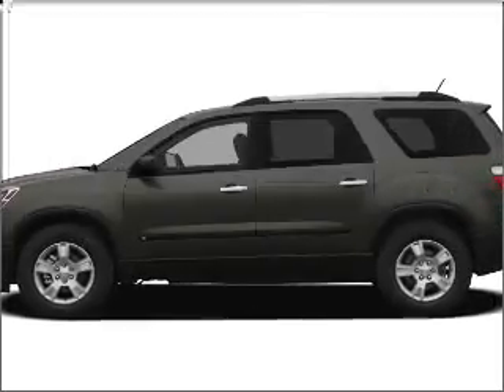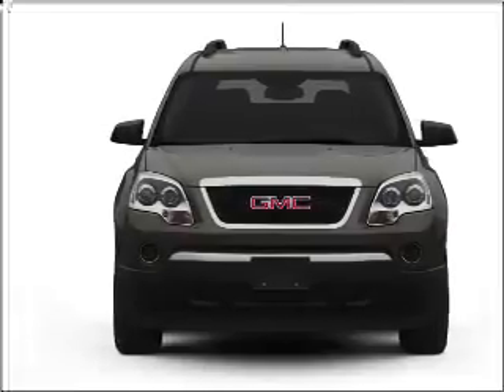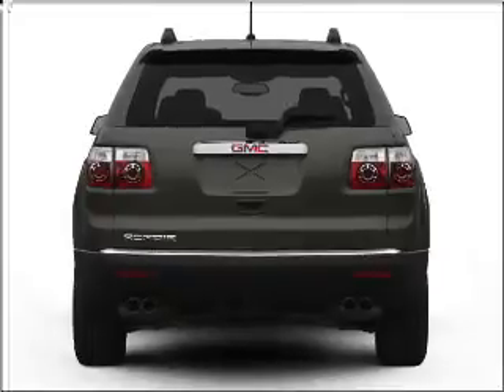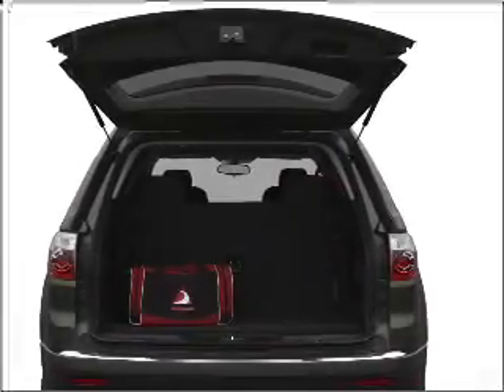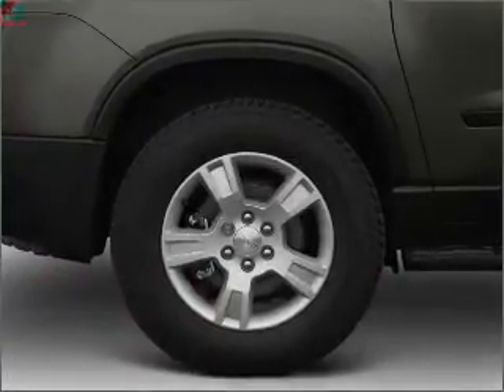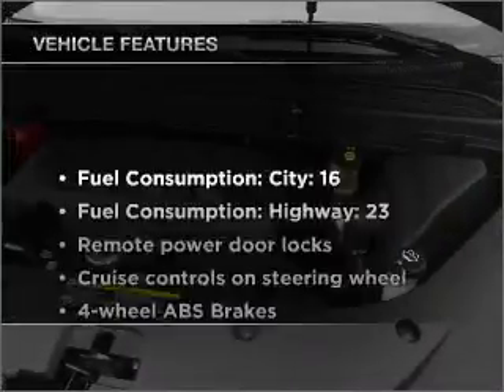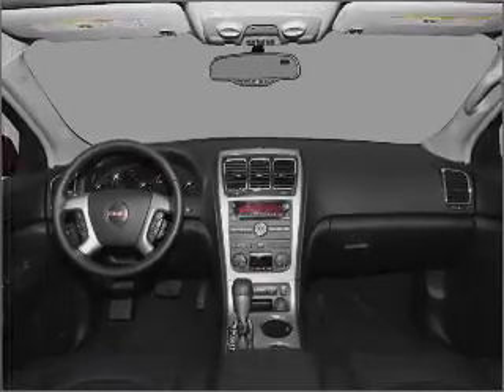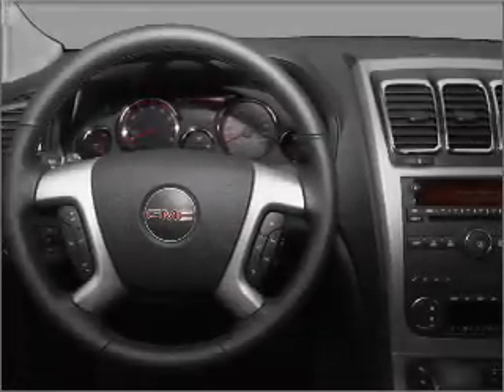2011 GMC Acadia - Fairborn OH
Year: 2011
Make: GMC
Model: Acadia
Trim: SLE
Engine: 3.6 liter 6 cylinder 24 valve
Transmission: 6-Speed Automatic
Color: Red
Mileage: 0
Address:
1105 N Central Ave